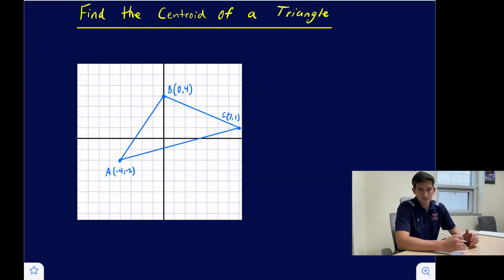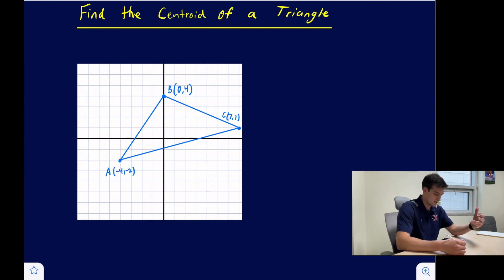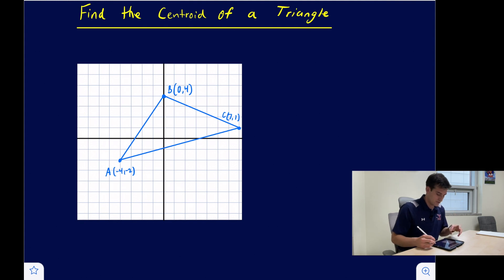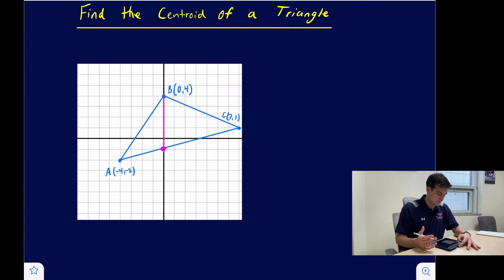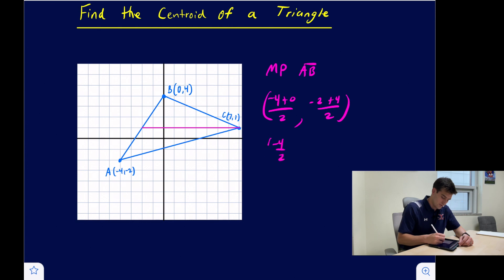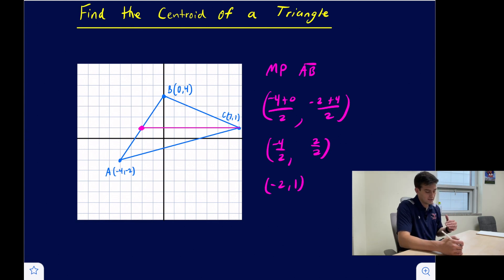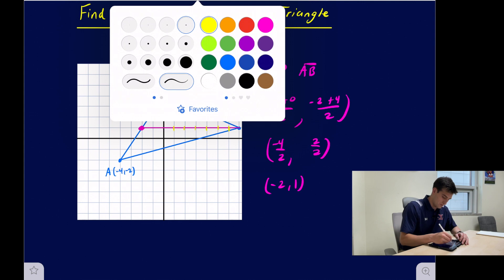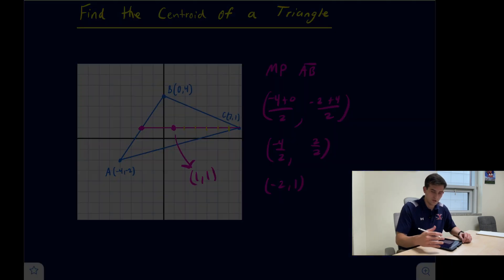Find the Centroid of a Triangle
Learn how to find the Centroid of a triangle on a coordinate plane!